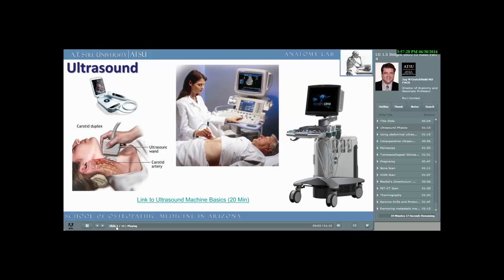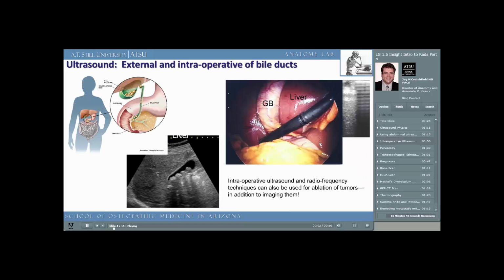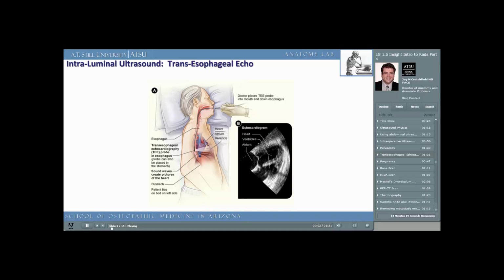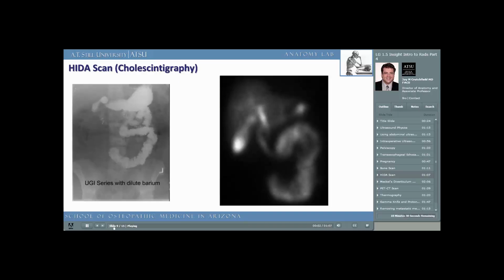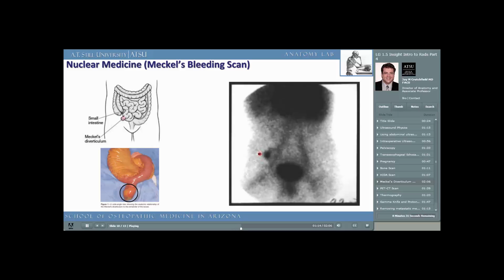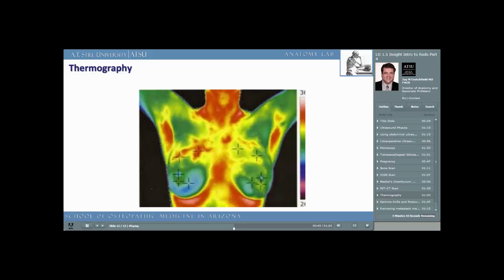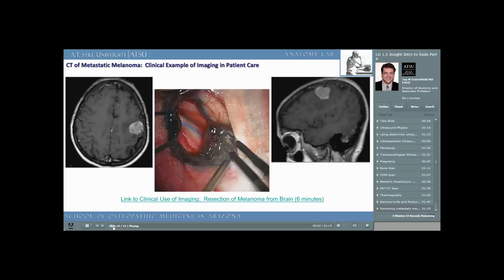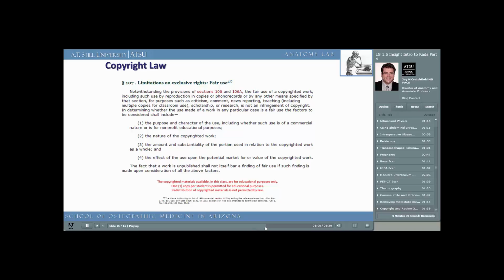Intro to Radiology Part 4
An introduction to techniques of radiographic diagnosis.  This is part 4 of 4.  Intended for undergraduate medical students.